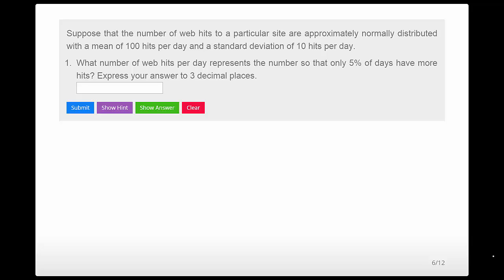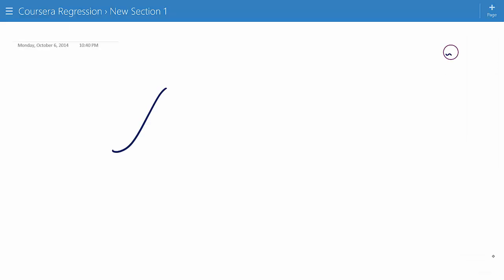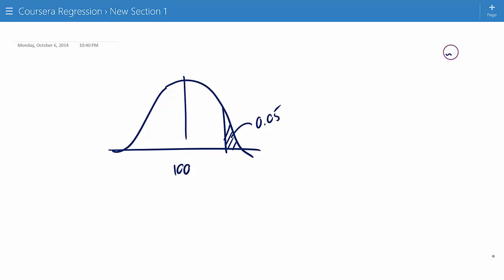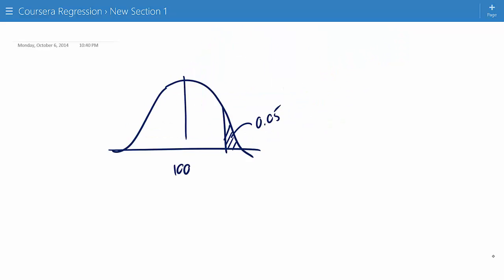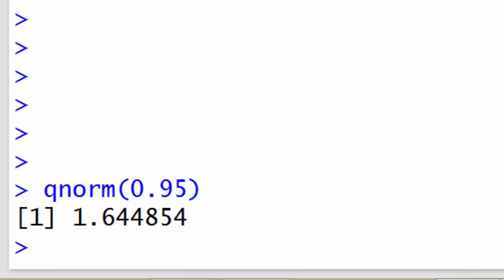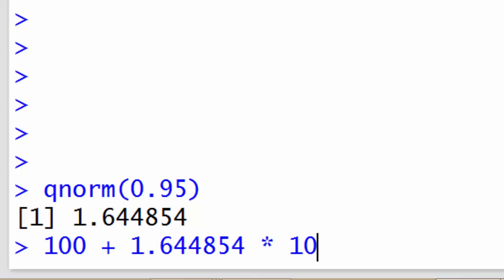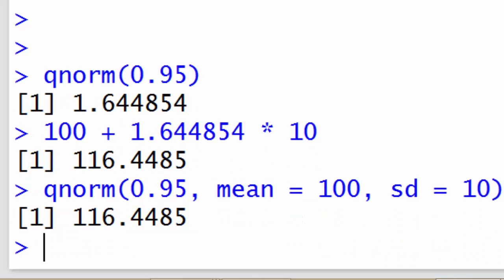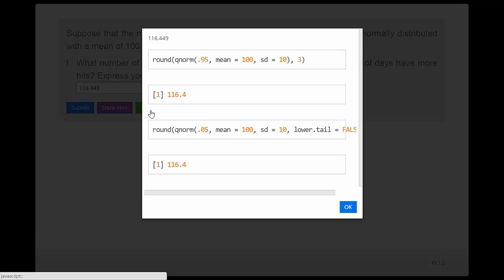Chapter 6 problem 6 (hw2 4)